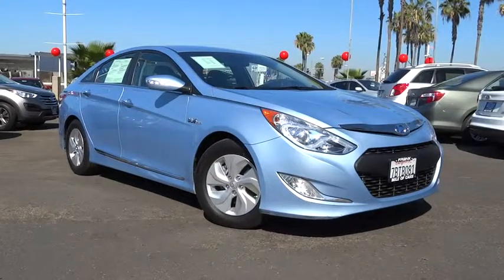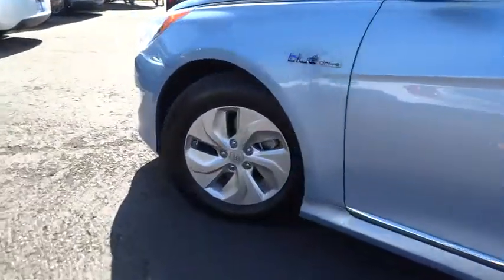2013 Hyundai Sonata Hybrid National City, Chula Vista, San Diego, Bonita, CA HR6377P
2013 Hyundai Sonata Hybrid
2013 Hyundai Sonata Hybrid Limited, BLUETOOTH - Stock#: HR6377P - VIN#: KMHEC4A44DA075544

Frank Hyundai
2400 National City Blvd